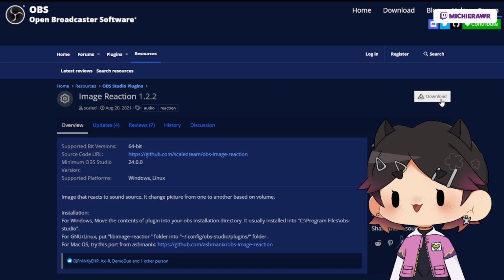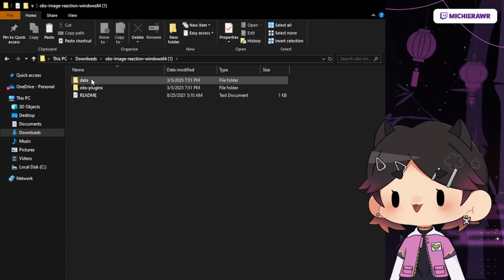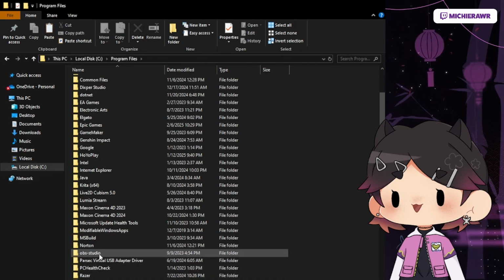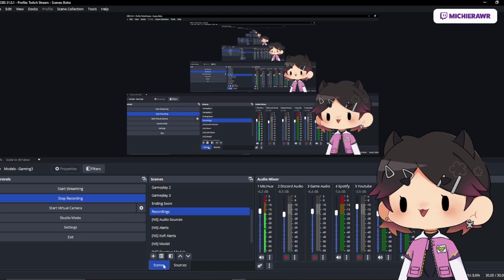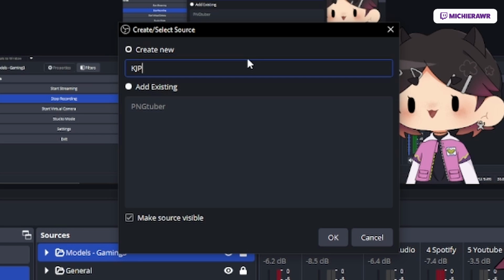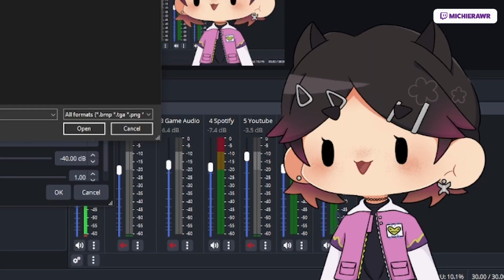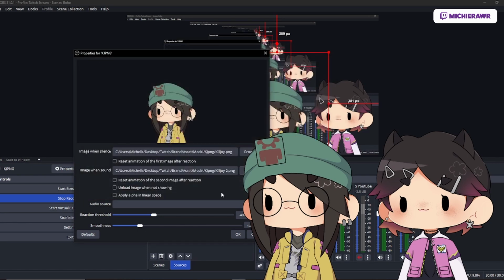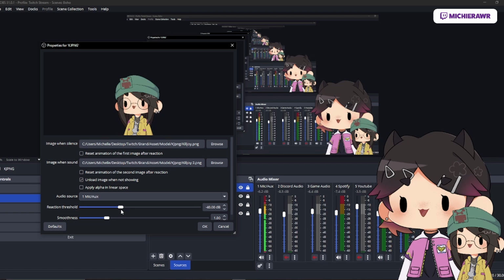How to Have a PNG Model with Only OBS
I've been working on creating an online document of artists that offer FREE assets for Vtubers!

⌚Timestamps
0:00 - Intro
0:10 - Setting Up Image Reaction
0:52 - OBS Setup
2:00 - Additional Settings
2:27 - Outro